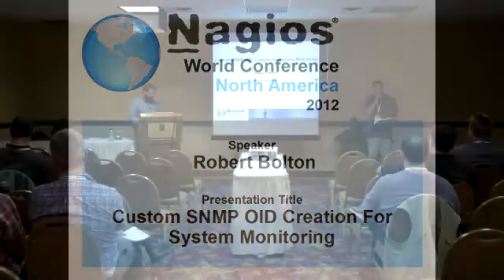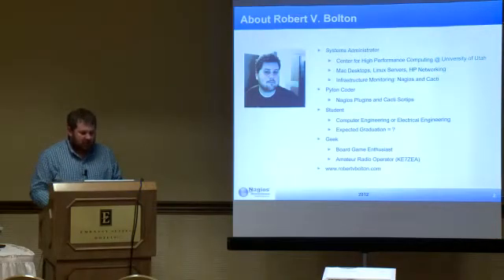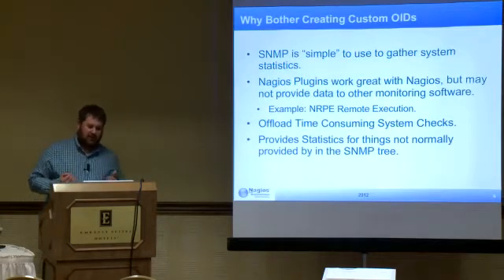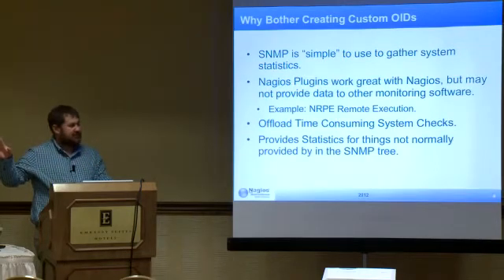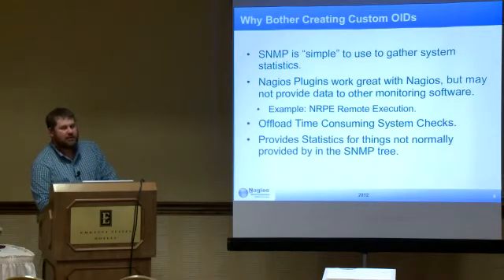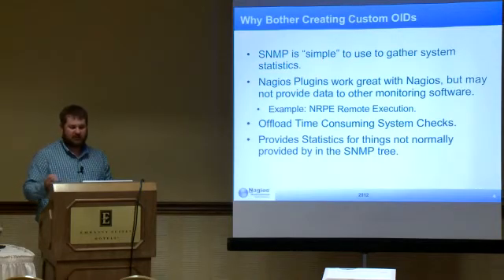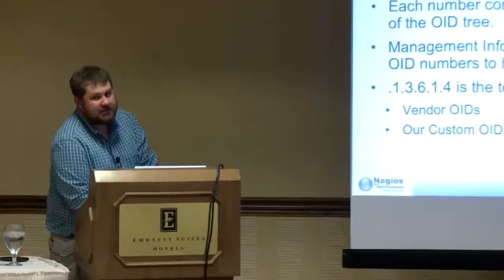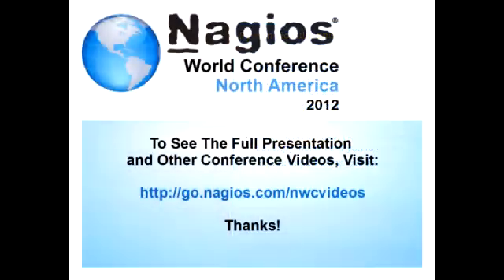Robert Bolton - Custom SNMP OID Creation For System Monitoring - NWCNA 2012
Robert Bolton's presentation - "Custom SNMP OID Creation For System Monitoring" during the Nagios World Conference North America 2012.